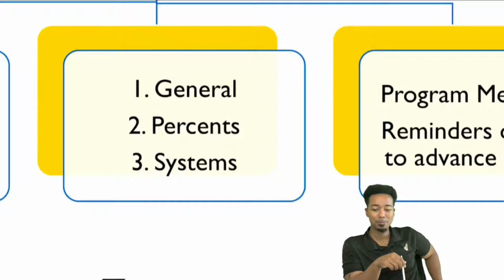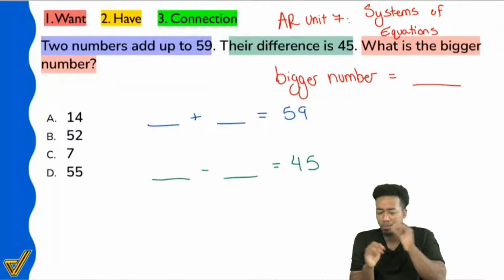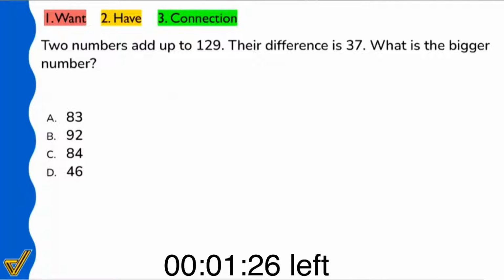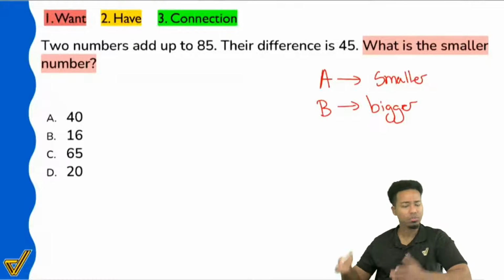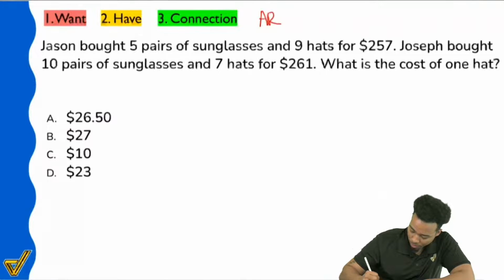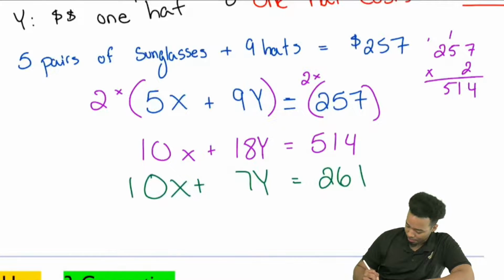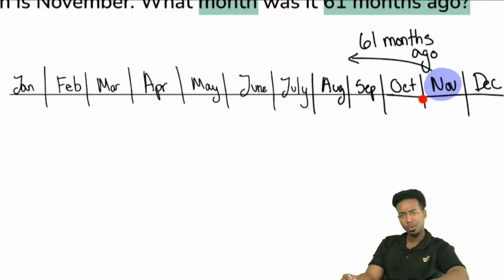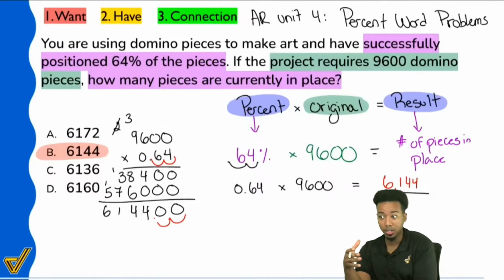ASVAB Arithmetic Reasoning Review (Live Class)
We're back from our short summer break and we're ready to get back to more ASVAB success! Tonight, we're featuring brand new questions we'll be adding to the program this week!

Arithmetic Reasoning Practice Test Questions You'll See:
- Ratio and Proportion Word Problems

and more!

See you in class tonight! And you can sign up for our free practice test with video solutions here:

Any questions? I've got your back my party people! I'm glad to be back.